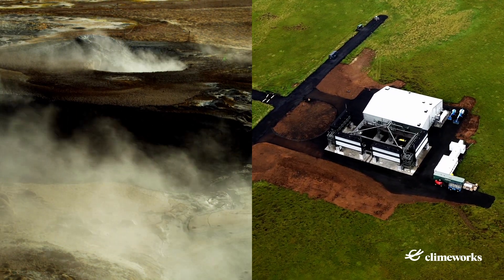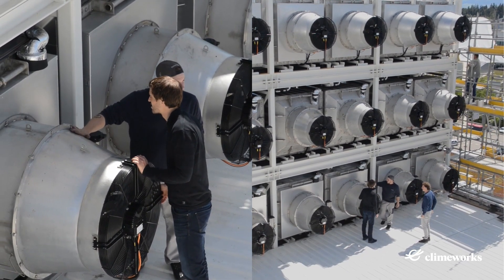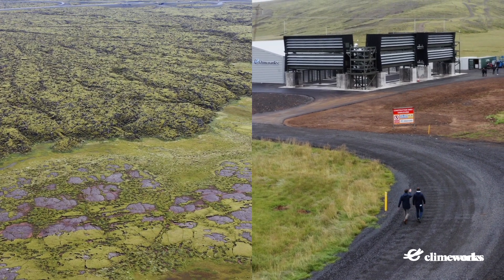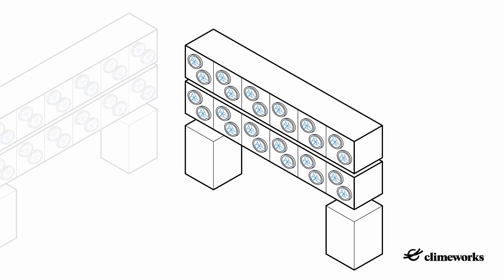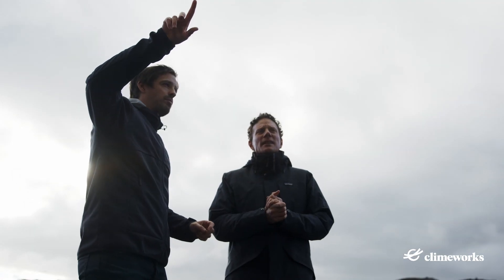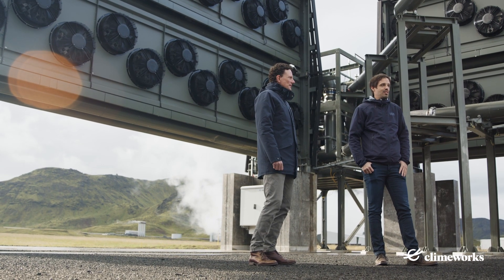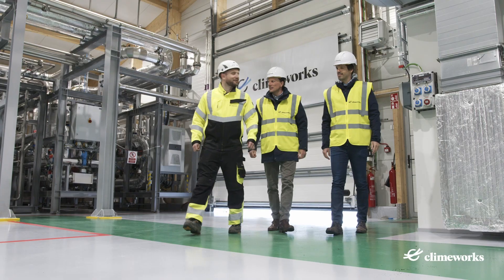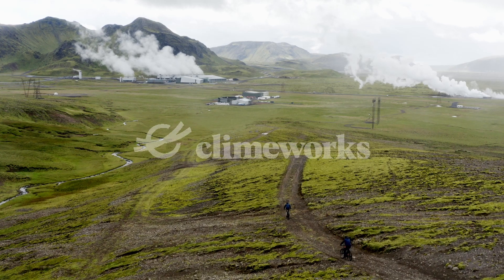Introducing Orca - the world's first largest direct air capture and storage plant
On 8th September 2021, we launched Orca, the world’s first and largest climate-positive direct air capture and storage plant, making direct air capture and storage a reality.
The launch of Orca was not only a monumental moment for Climeworks but the direct air capture industry as a whole.